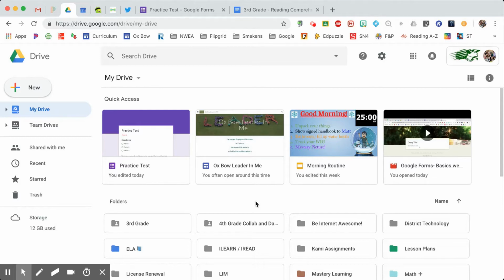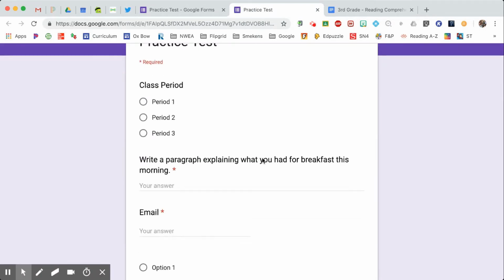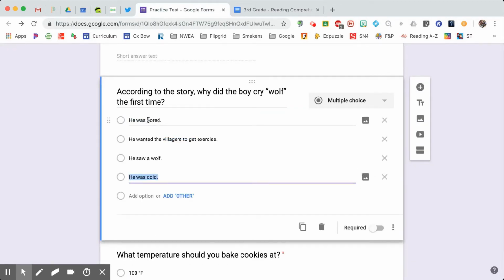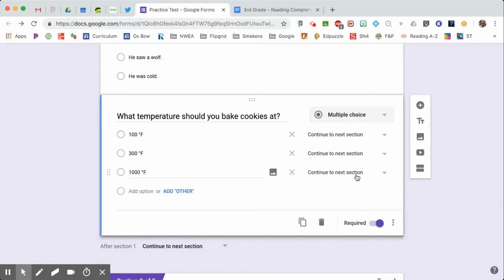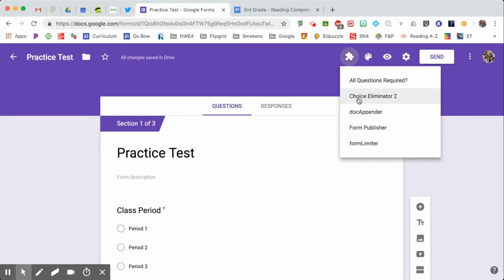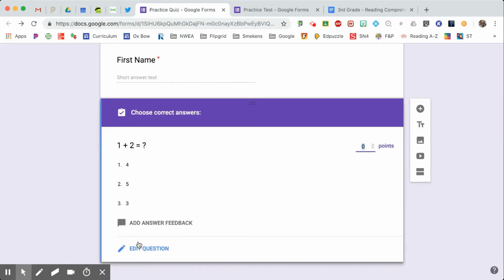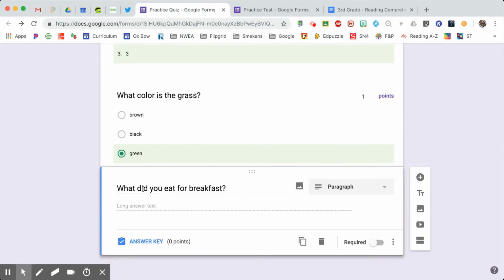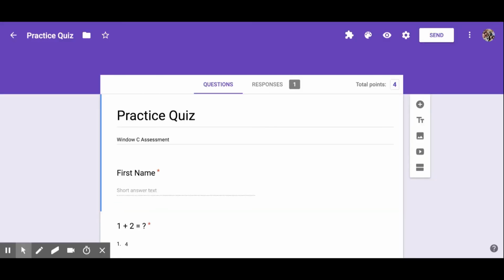Google Forms- Advanced